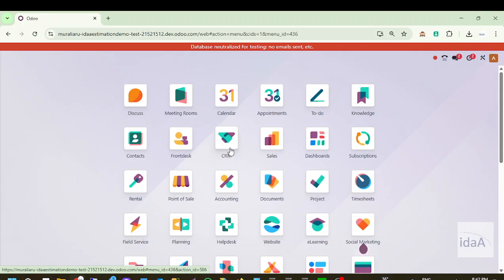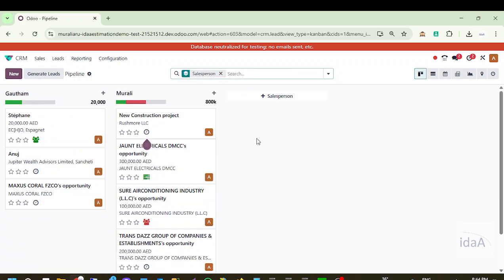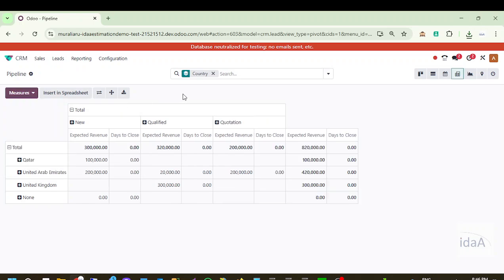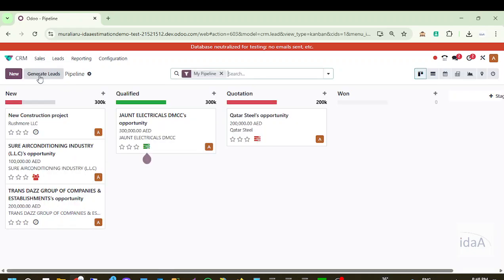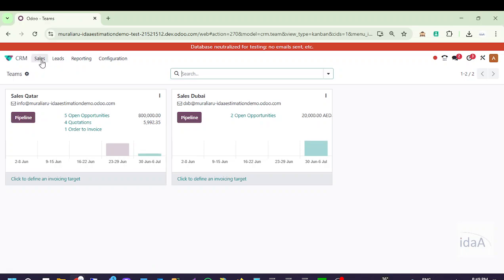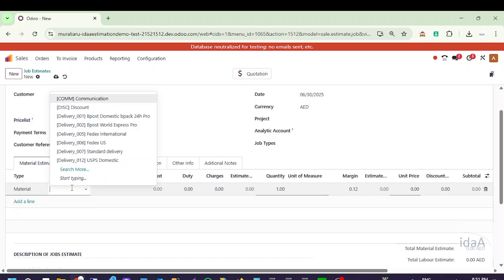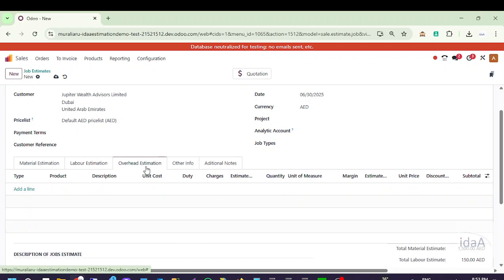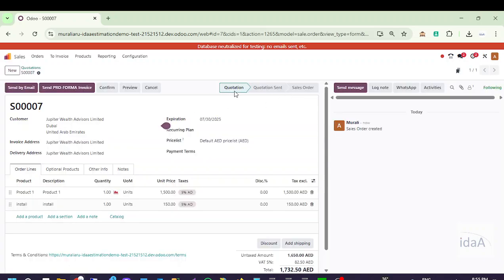GL Odoo CRM demo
Odoo CRM with Estimates before quote